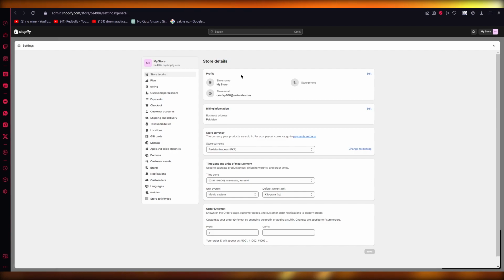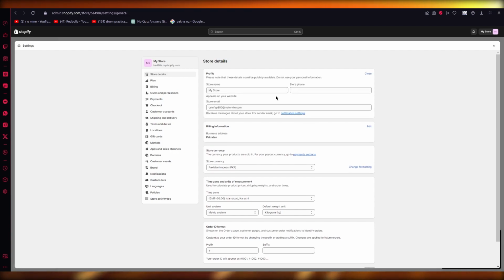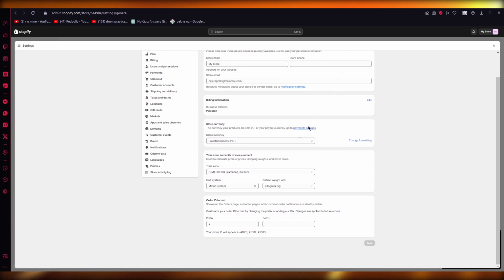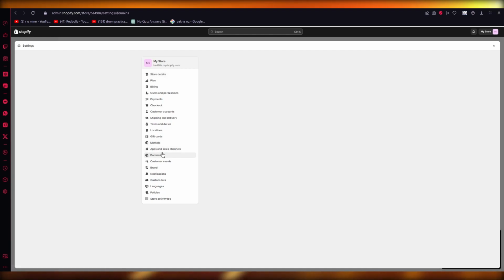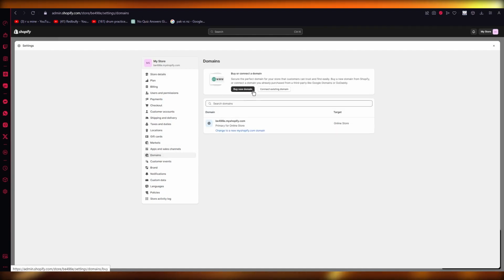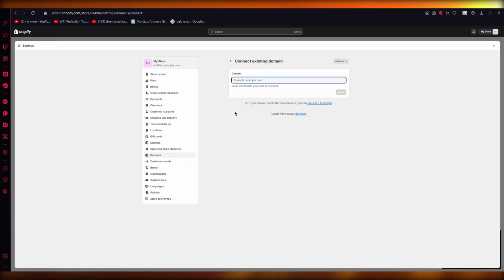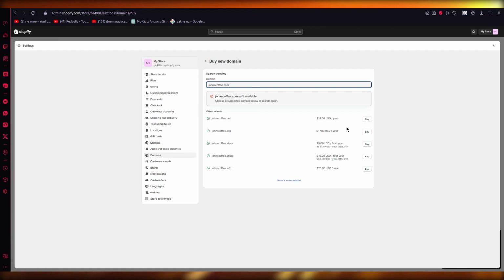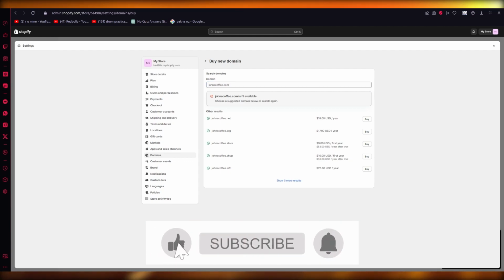How to Change Shopify Store URL Name (2024) Full Guide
Changing your Shopify store URL name is a simple process that can greatly impact your online presence and brand identity. To begin, log into your Shopify account and navigate to the "Online Store" tab. From there, click on "Domains" and select the "Manage" option next to your current store URL. In the "Primary domain" section, you will have the option to change your store name by editing the text in the provided bar.

It is important to note that changing your URL may affect your SEO rankings, so be sure to update any external links or marketing materials accordingly. Once you have finalized your new URL, click "Save" to apply the changes. With these steps, you can easily and effectively change your Shopify store URL name.